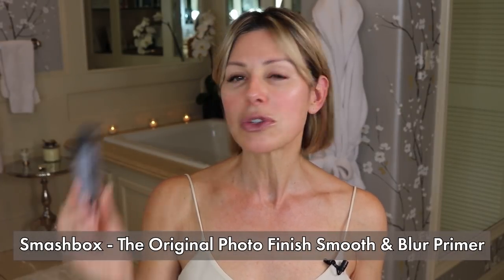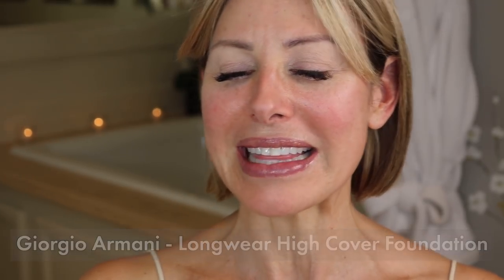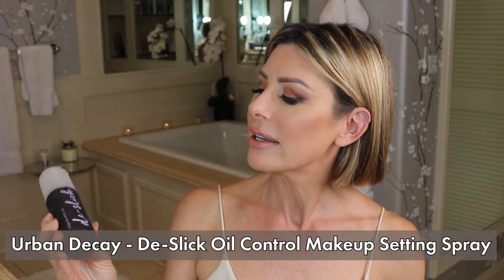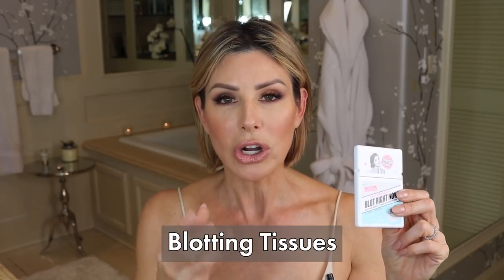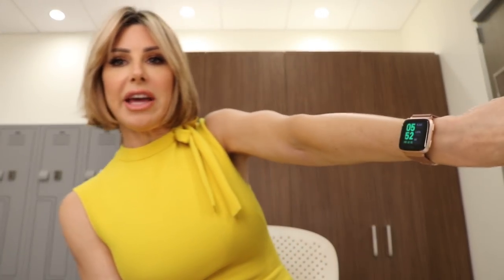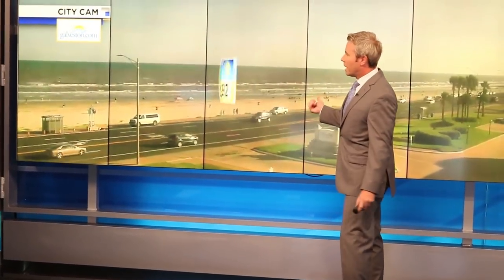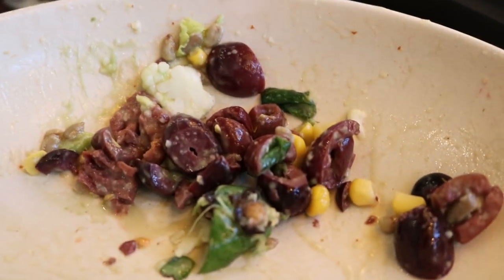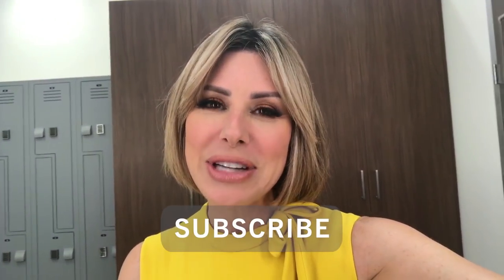SWEAT PROOF Summer MAKEUP | How to Make Makeup LAST ALL DAY! | Dominique Sachse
See how well my sweat-proof makeup holds up in the Texas heat advisory with my application tips and tricks so your makeup won't run. Let's beat the heat with these long wearing, heat resistant makeup tips!

Product List:
Honey Skin Ultimate Face and Body Cream
Smashbox The Original Photo Finish Smooth and Blur Primer
Eye Shadow: Sephora Pro Pigment Palette New Nudes using Nylon, Hazel, and Hickory
Black liquid eyeliner by Eyeko London
Huda Beauty Lip Contour lip liner in Flirt
Lipstick: Marc Jacobs - In The Mood
Lipgloss: Two Faced - Dreamsicle
Urban Decay De-Slick Oil-Control Makeup Setting Spray
Covergirl Makeup Masters Puff Pads